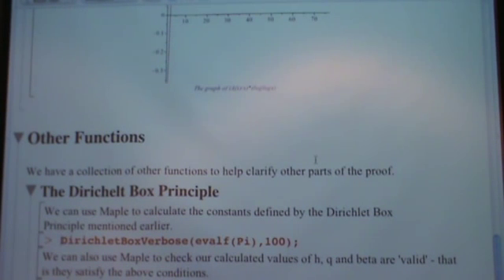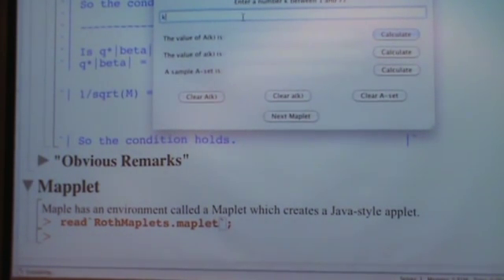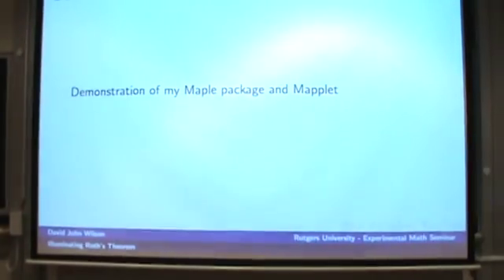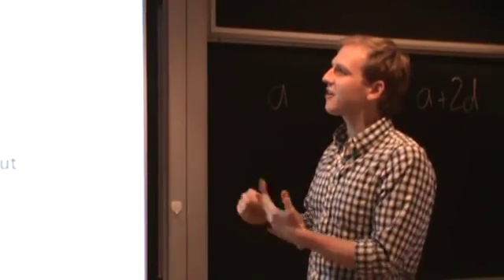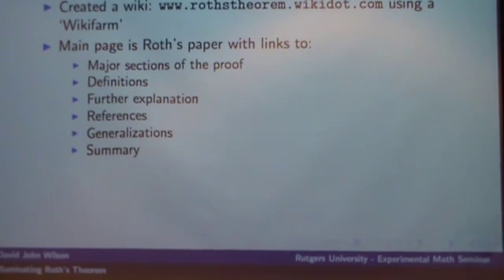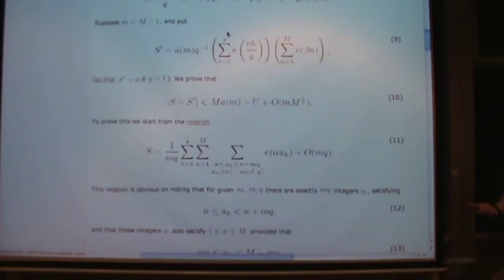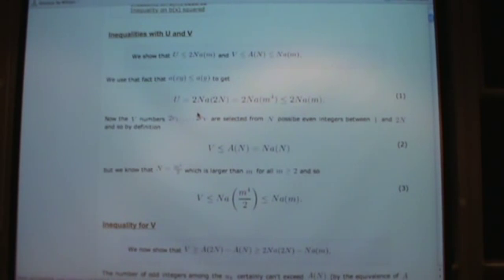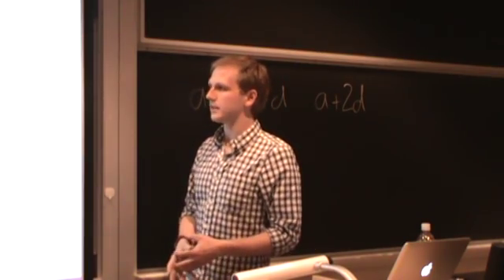Illuminating Roth's Theorem (Informal Masters Defense) part2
Date: April 21, 2011
Speaker: David Wilson, Rutgers
Title: Illuminating Roth's Theorem (Informal Masters Defense)
Abstract:
         When we read a paper, how deep do we read it? For my Masters
Essay I looked at K. F. Roth's On certain sets of integers, a
seminal paper in arithmetic combinatorics. In the paper, Roth
proved his eponymous theorem and I worked through his proof,
trying to make every single step clear. This expanded his terse
6 page paper into around 50 pages of explanation. I then tried
to make his paper as clear as possible for future readers. To do
this, I partnered the explanatory paper with a Maple package,
Maple Maplet and online Wiki. I will demonstrate each of these
elements of my Masters Project and talk about how this approach
may be used in the future.